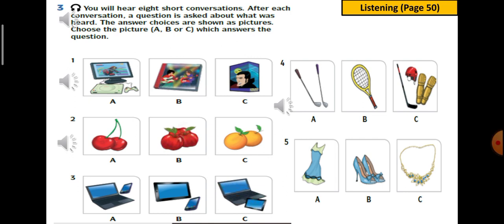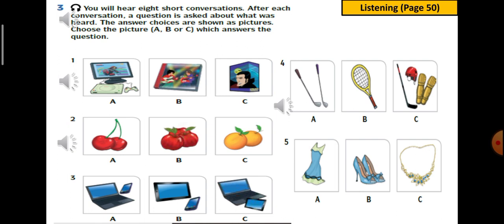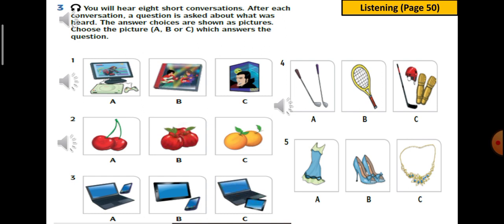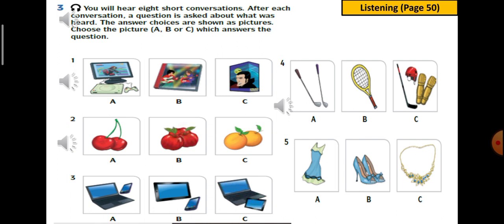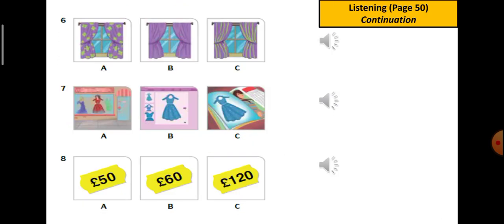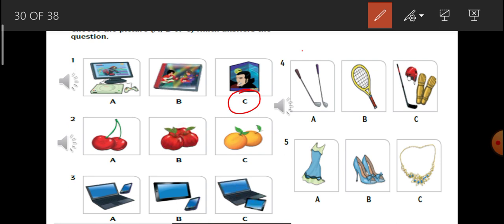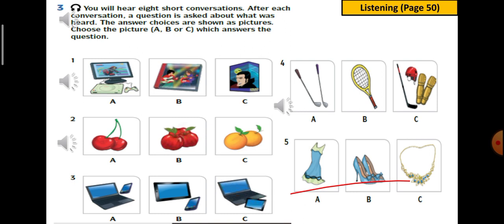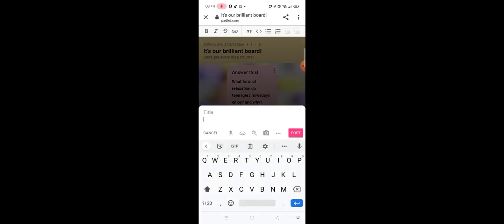Form 5 Unit 4: Shopping Therapy (Page 50 Listening activity)